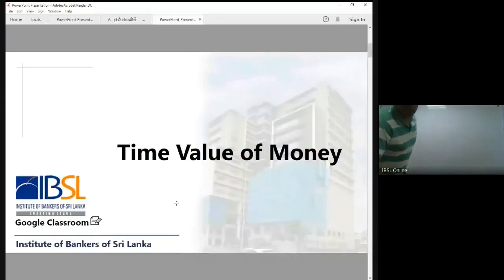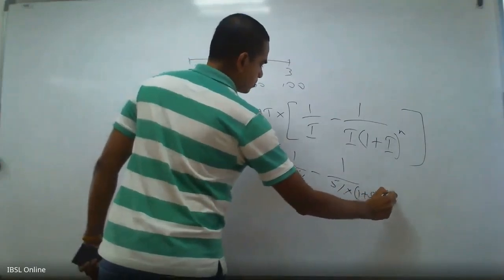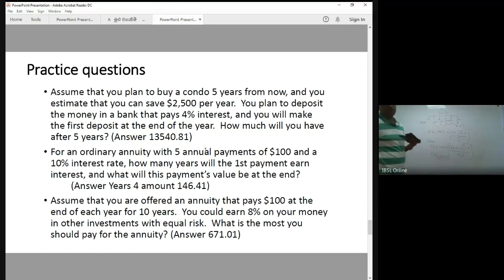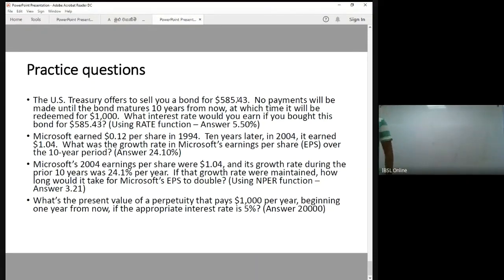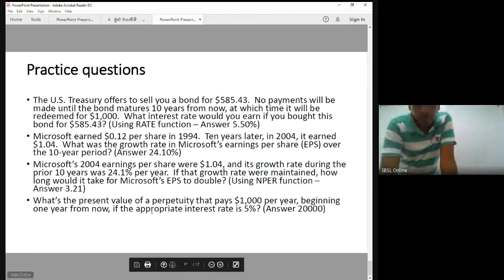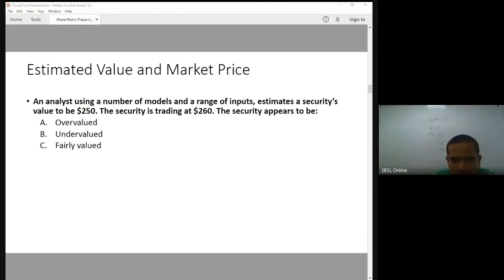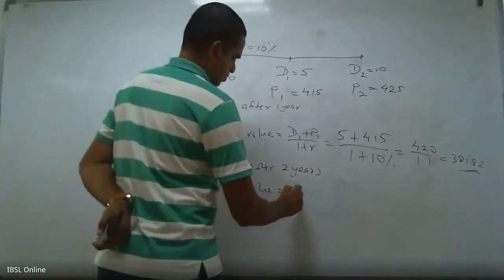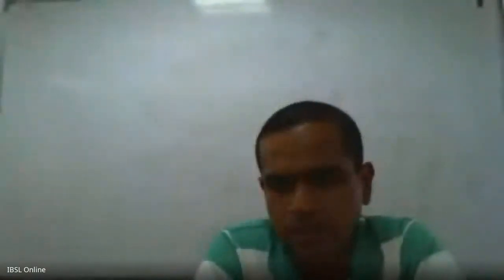D02 E 211 V 24 01 2021